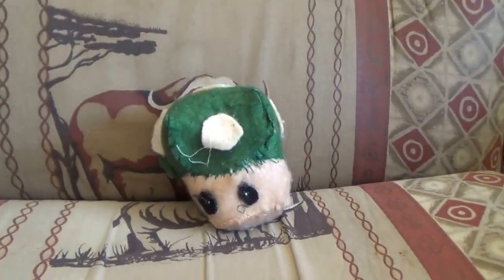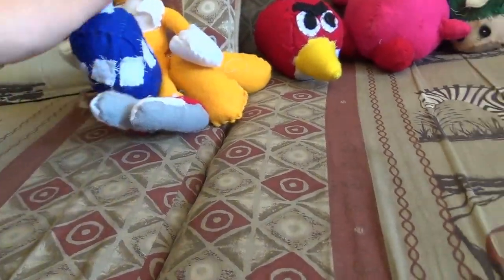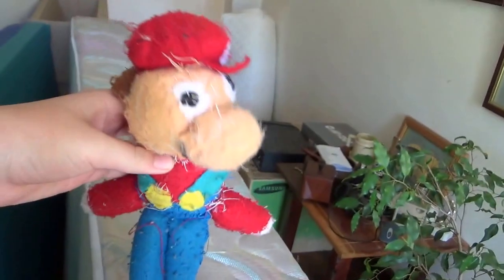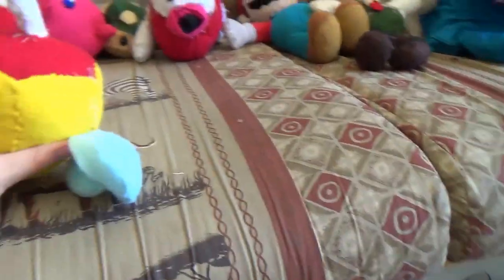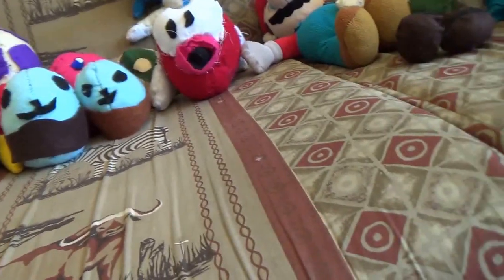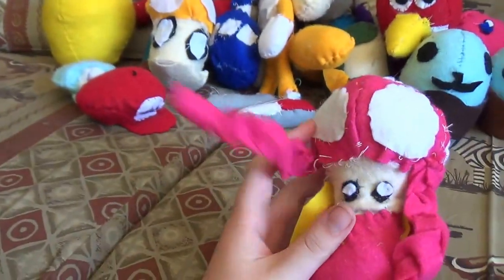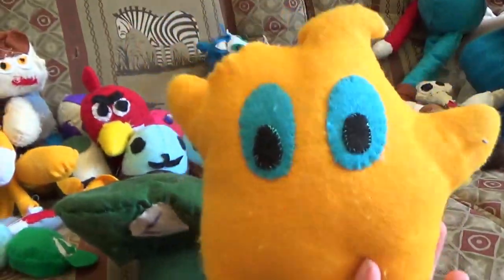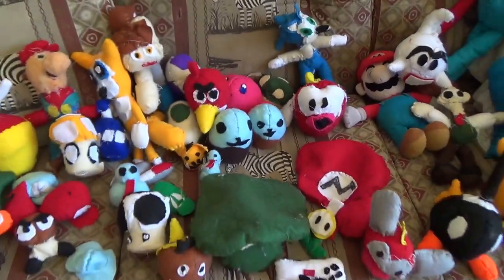William introduces all the plush toys he has hand made!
William was diagnosed as "autistic" at age two and a half. They told me he would NEVER speak properly. Never concentrate for long periods of time and that I should DRUG him by placing him on RITALIN. I refused to listen and finally removed him from the Educational System as the "special education experts" refused to accept the way he chose to learn. It took about a year and a half before he found something he loved to do...sewing. Right now. this is his obsession and THIS is his talent. STOP LEARNING about stuff and instead. ENCOURAGE them to THINK about things instead... kids THRIVE OUT OF THE SCHOOL SYSTEM! ...teach them how to be happy...